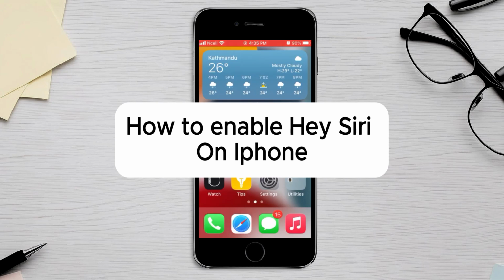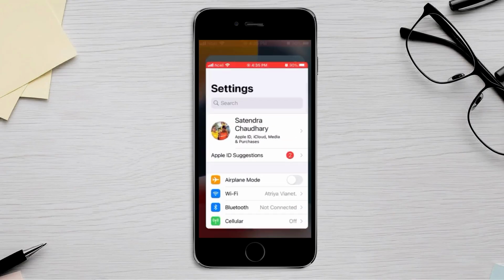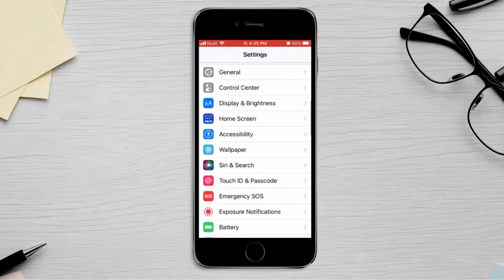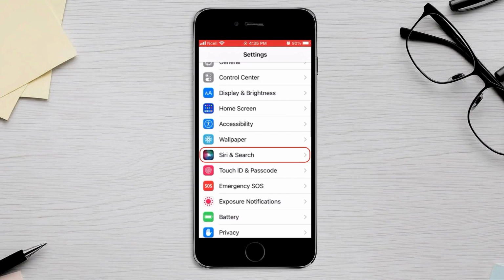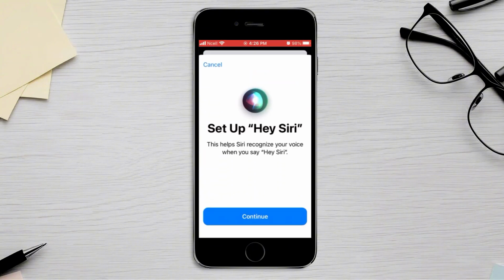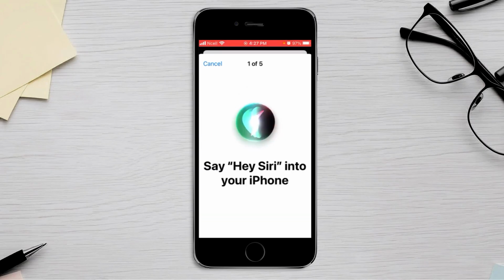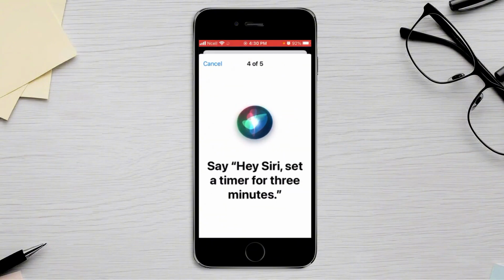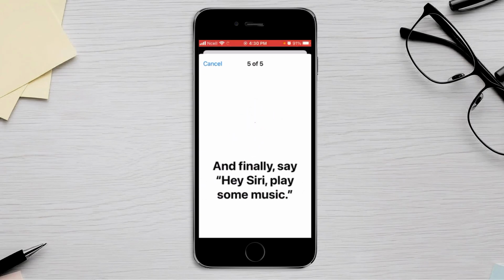How to Enable Hey Siri on Iphone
Learn How to Enable Hey Siri on iPhone in this step-by-step tutorial. Whether you're setting up Siri for the first time or want to turn on voice activation, this guide will help you quickly enable the feature on your iPhone.

In this video, you'll learn how to enable Hey Siri on iPhone, turn on Hey Siri from the Siri settings on iPhone, and complete the iPhone Siri setup tutorial. You'll also discover how to activate Hey Siri on iOS and use Siri voice activation for hands-free commands.

Timestamps:
0:00 Introduction
0:20 Open Siri Settings